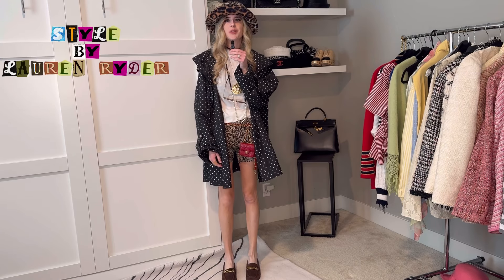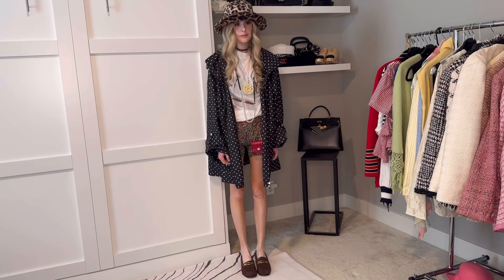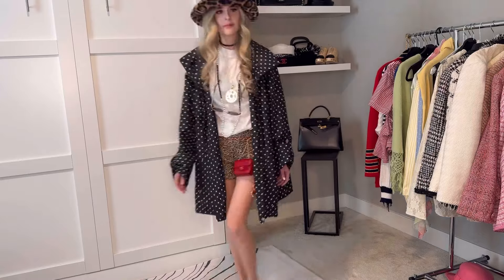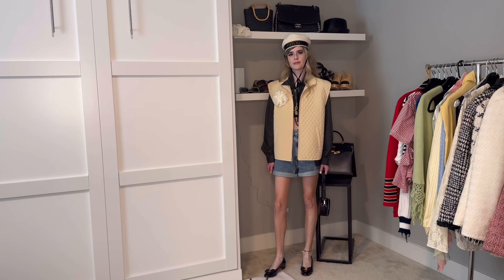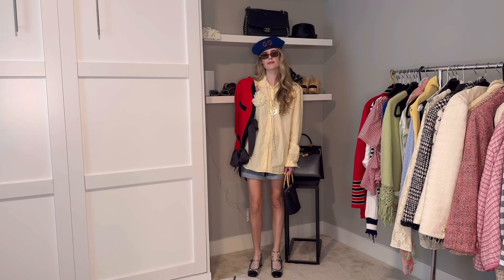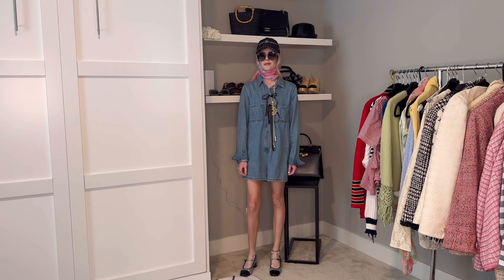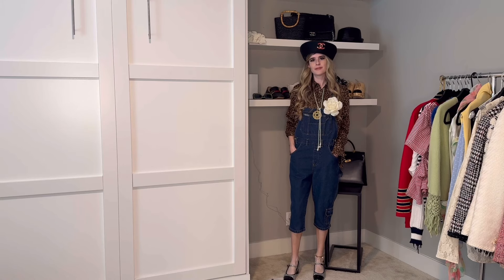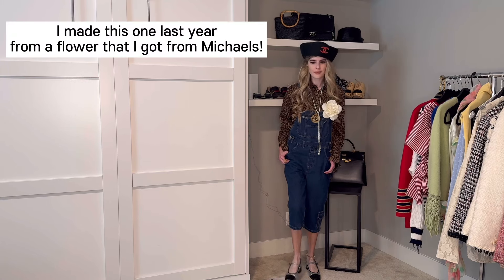What I Wore/Spring Trends (Vintage Chanel and Flower Pins!)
Hi Everyone! In this episode, I style a few more looks for spring! I always get inspired by certain pieces in my closet when I’m getting dressed- and currently I’m loving my vintage Chanel accessories and my flower pins! What are you wearing for spring?